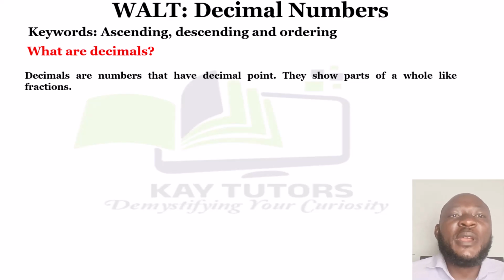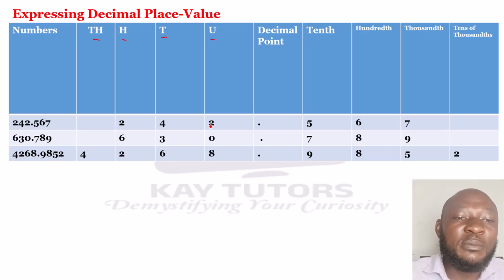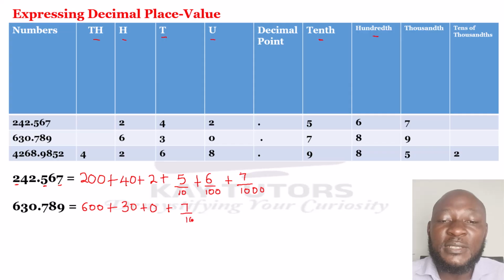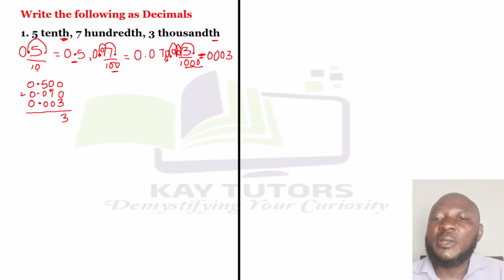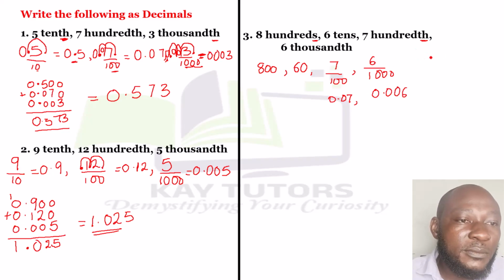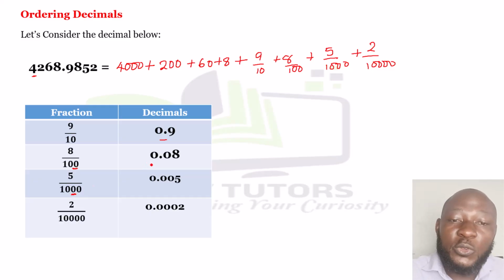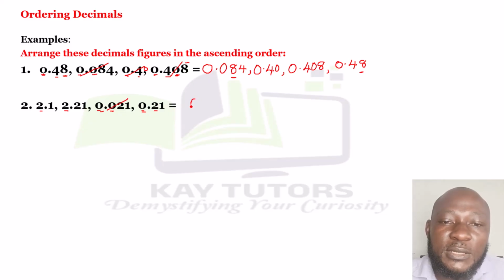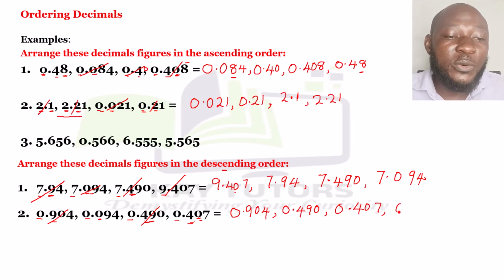Decimal Numbers Explained | Place Value, Notation & Ordering Made Easy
Do decimal numbers confuse you? 🤔

Many students understand whole numbers…
until the decimal point appears.

Suddenly:
Where do the digits go?
What does each place mean?
How do you know which number is bigger?

In this video, I break down decimal numbers step by step so you can understand them clearly — not just memorise rules.

🎯 In this lesson, you’ll learn:

✔ What decimal notation means
✔ Place value in decimal numbers (tenths, hundredths, thousandths)
✔ How to read and write decimal numbers correctly
✔ How to order and compare decimal numbers

📌 This video is part of Decimal Number Series